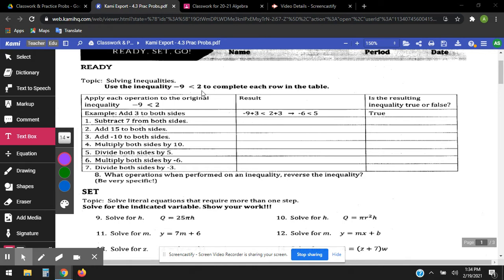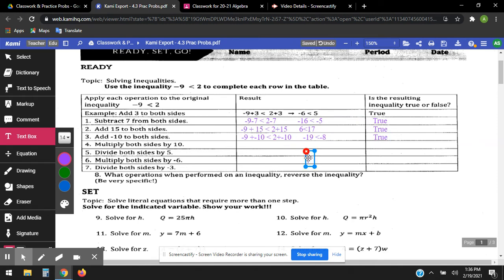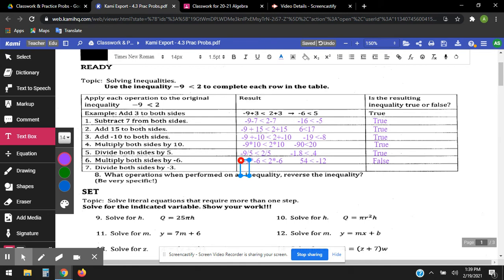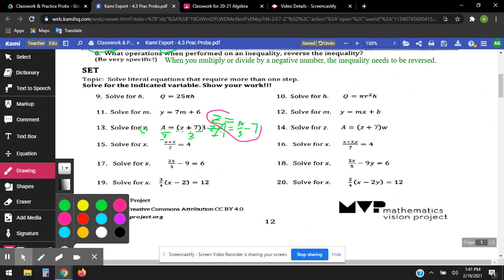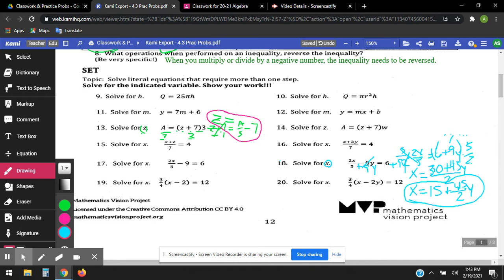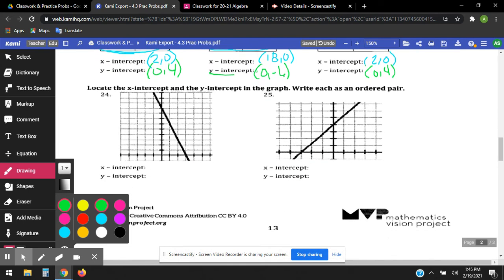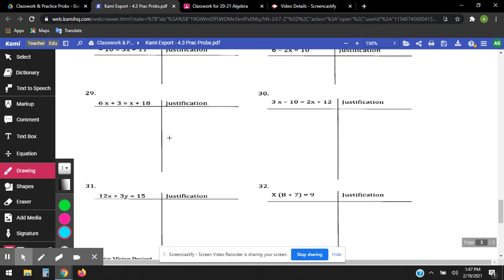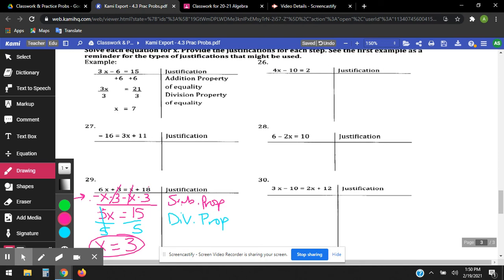MVP Algebra 4.3 Practice Problems